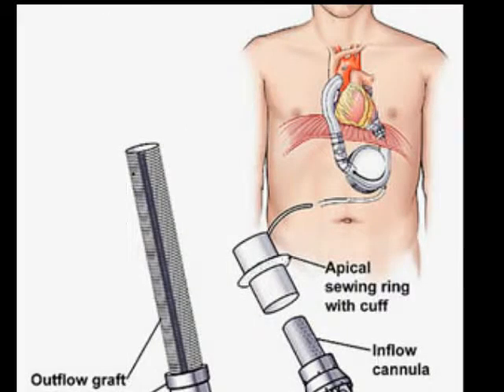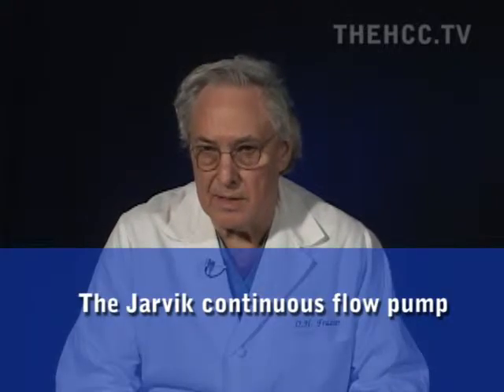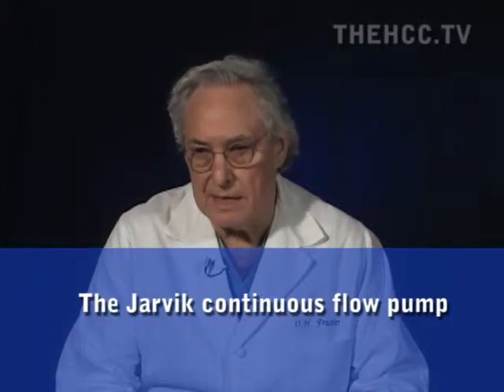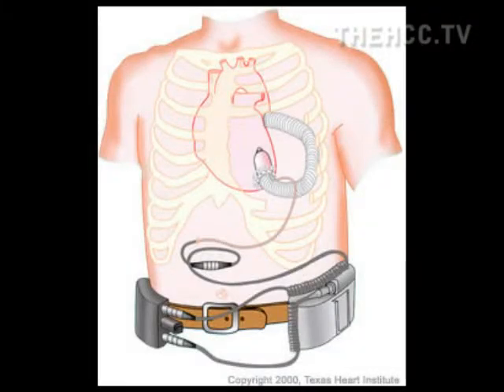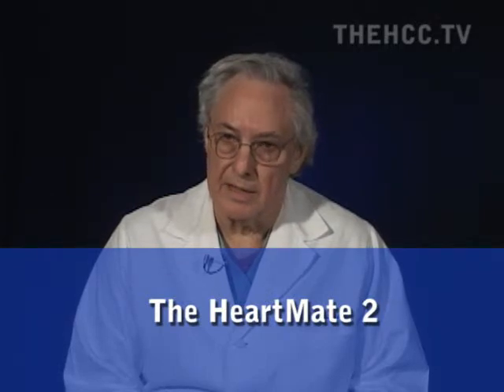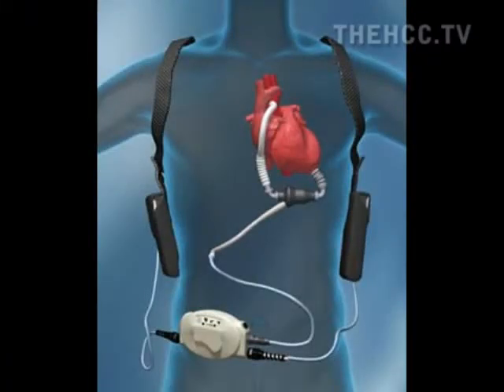ventricular assist devices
Dr. Frazier discusses VADs, ventricular assist devices